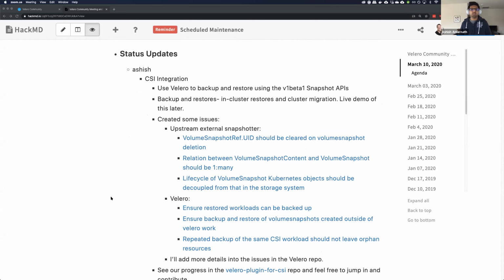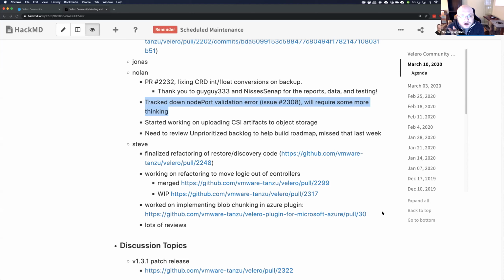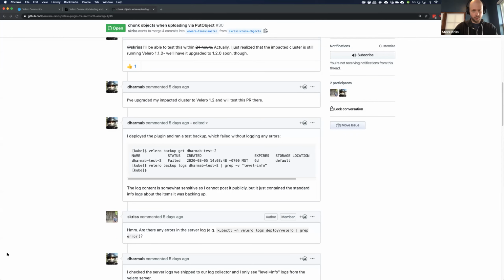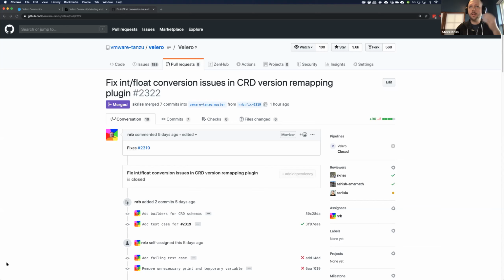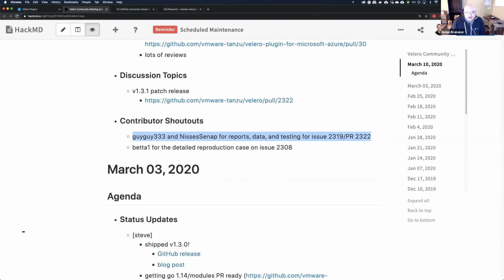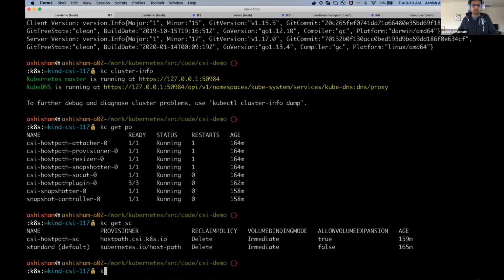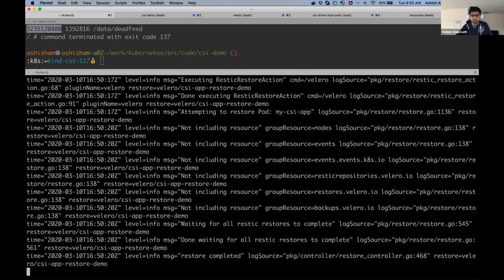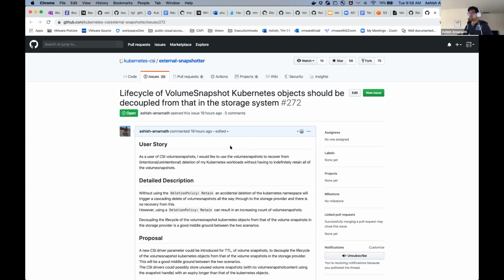Velero Community Meeting/Open Discussion - March 10, 2020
Agenda
Status Updates
ashish
CSI Integration
Use Velero to backup and restore using the v1beta1 Snapshot APIs
Backup and restores- in-cluster restores and cluster migration. Live demo of this later.
Created some issues:
Upstream external snapshotter:
VolumeSnapshotRef.UID should be cleared on volumesnapshot deletion
Relation between VolumeSnapshotContent and VolumeSnapshot should be 1:many
Lifecycle of VolumeSnapshot Kubernetes objects should be decoupled from that in the storage system
Velero:
Ensure restored workloads can be backed up
Ensure backup and restore of volumesnapshots created outside of velero work
Repeated backup of the same CSI workload should not leave orphan resources
I’ll add more details into the issues in the Velero repo.
See our progress in the velero-plugin-for-csi repo and feel free to jump in and contribute.
carlisia
Was out last week
On support rotation this week
Catching up on PR reviews
Pushed an update to the CLI PR containing yaml and kustomize files that properly create/update a velero deployment
jonas
Plugins page is live!
nolan
PR #2232, fixing CRD int/float conversions on backup.
Thank you to guyguy333 and NissesSenap for the reports, data, and testing!
Tracked down nodePort validation error (issue #2308), will require some more thinking
Started working on uploading CSI artifacts to object storage
Need to review Unprioritized backlog to help build roadmap, missed that last week
steve
working on refactoring to move logic out of controllers
lots of reviews

Discussion Topics
v1.3.1 patch release
nrb and skriss will try to get v1.3.1 out today
Important for users of v1.3.1 to upgrade, but it’s largely based on what CRDs users have; if there are numeric fields, they will see this bug
before tackling client & install issues

Contributor Shoutouts
guyguy333 and NissesSenap for reports, data, and testing for issue 2319/PR 2322
betta1 for the detailed reproduction case on issue 2308